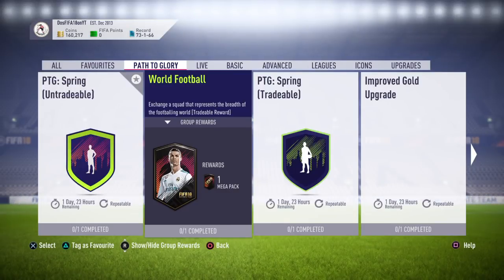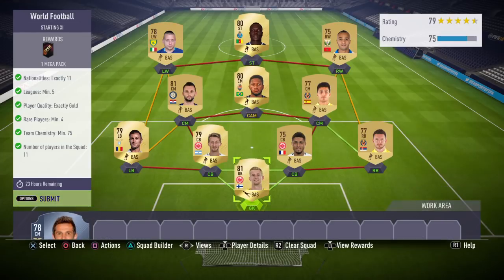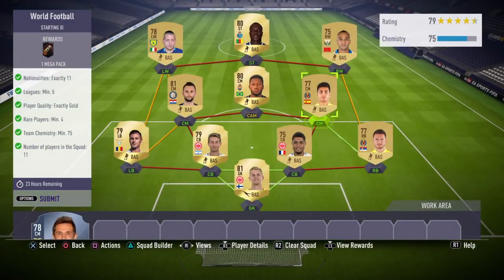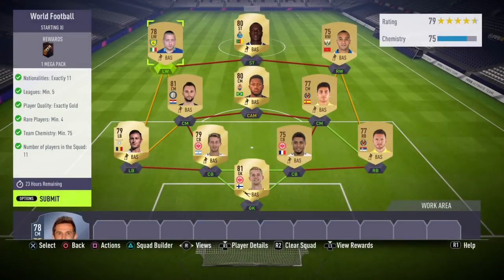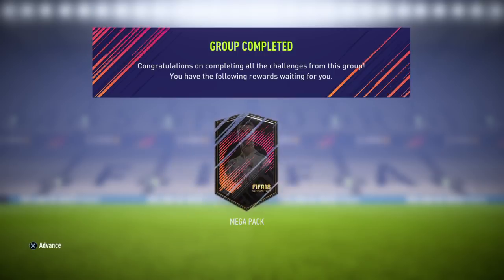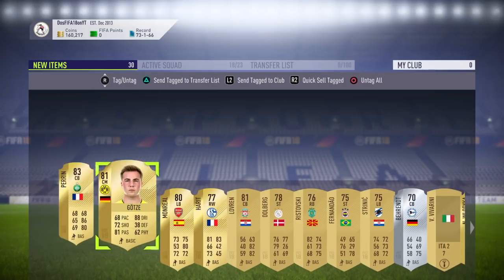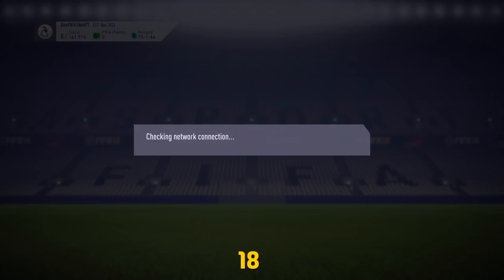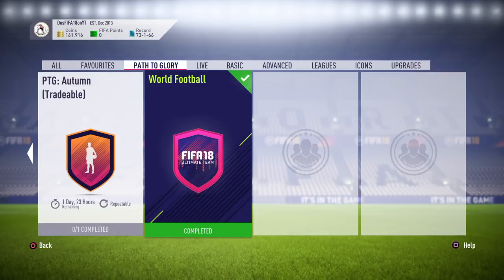FIFA 18 - WORLD FOOTBALL SBC CHEAPEST WAY! (NO LOYALTY) 35K PACK FOR 5K!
100 LIKES!?